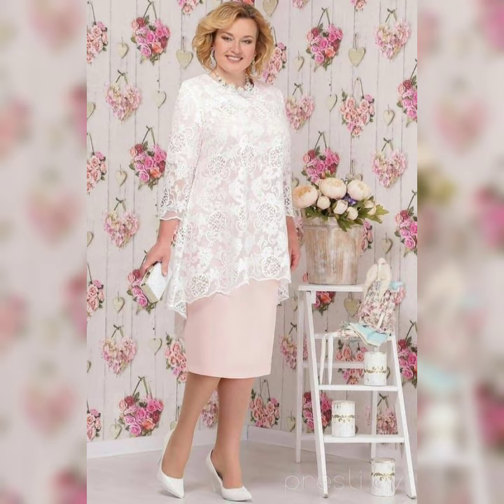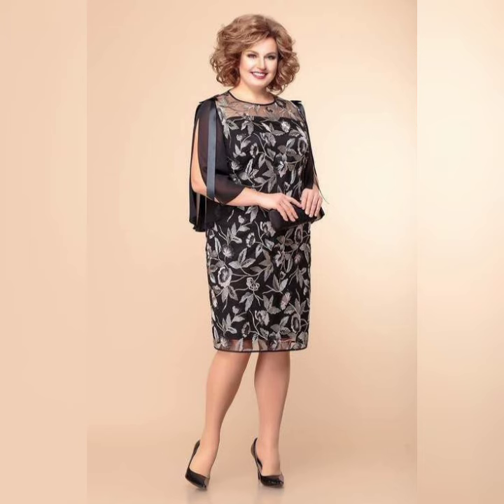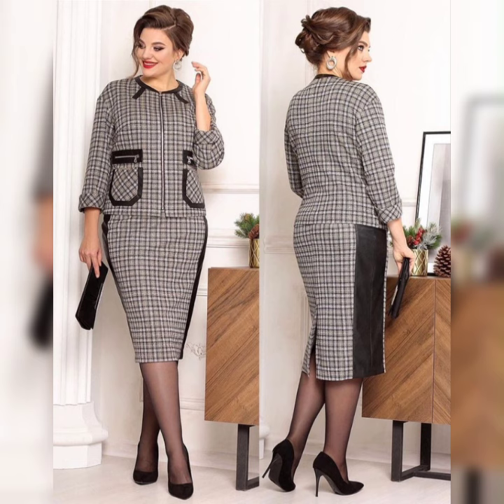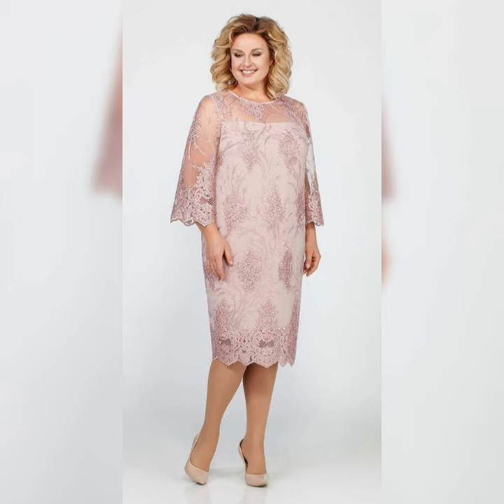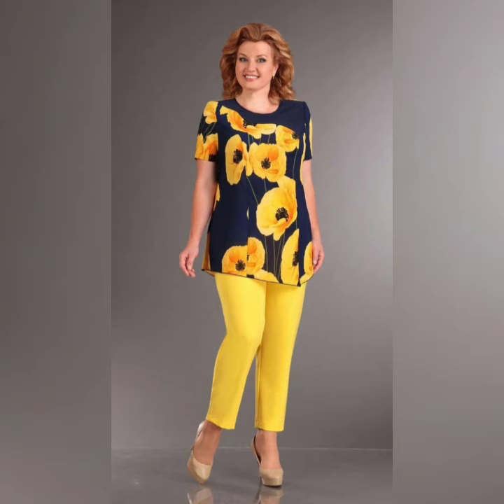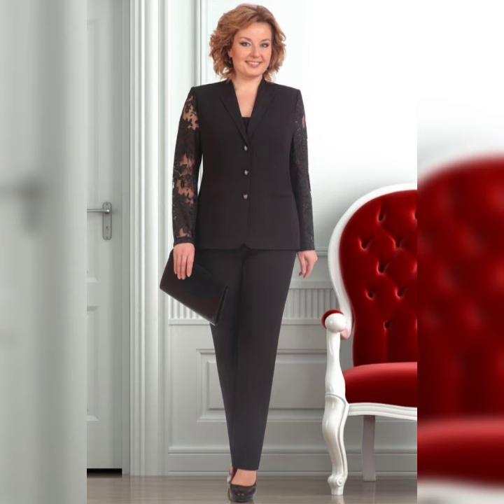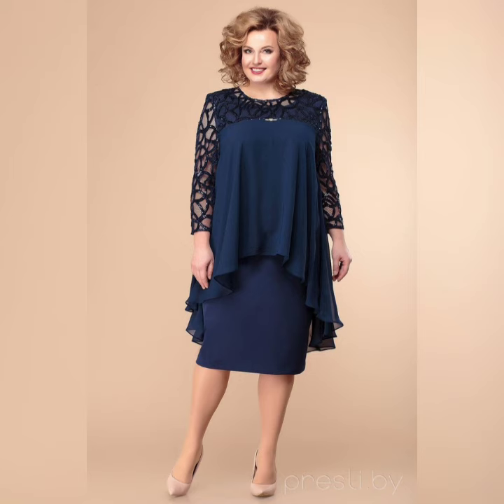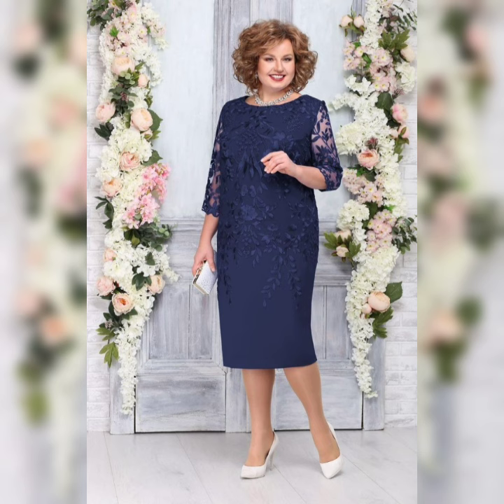Most beautiful plus size mother of the bride dresses 2023 || floral printed dresses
Note:-
3:Walmart
4:eBay
5: ASOS
6: Flipkart etc.
latest fashion
Pinterest fashion
wedding dresses
summer season dresses
summer dresses
plus size
Amazon haul dresses
Amazon Dresses
Amazon shopping
floral Dresses
printed dresses